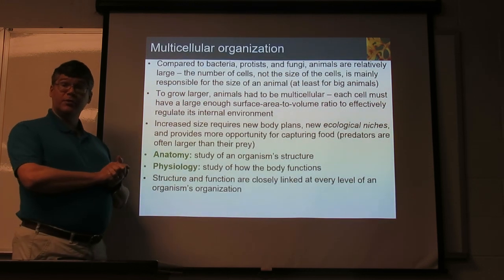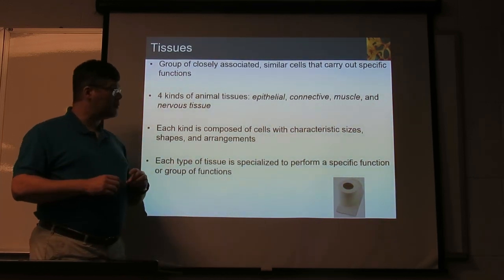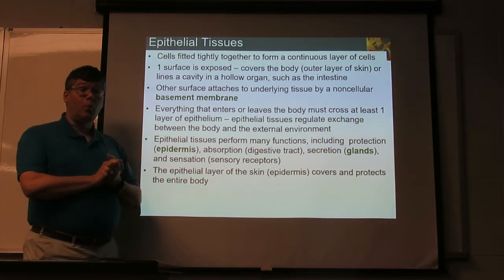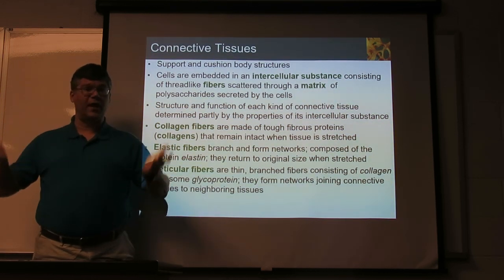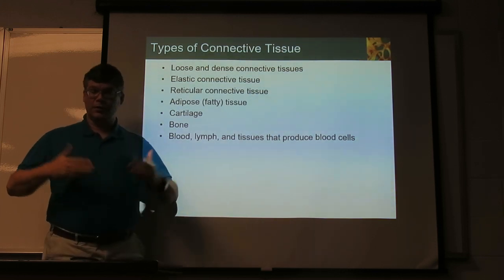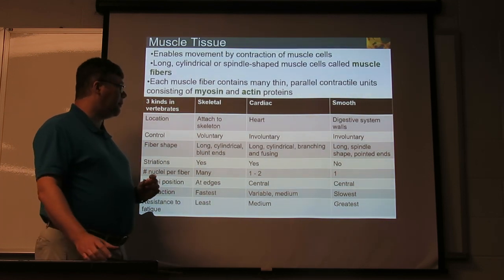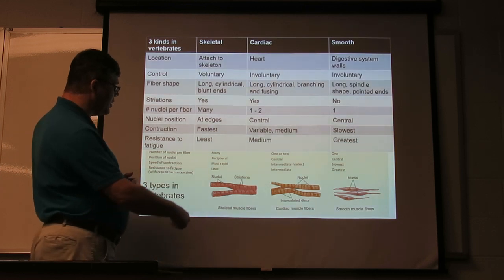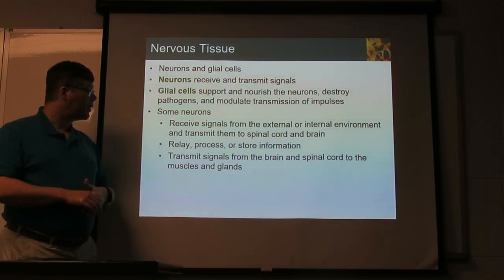Animals1 Tissue typesMVI 8022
BIOL111 Animals, part 1: types of tissues in animals